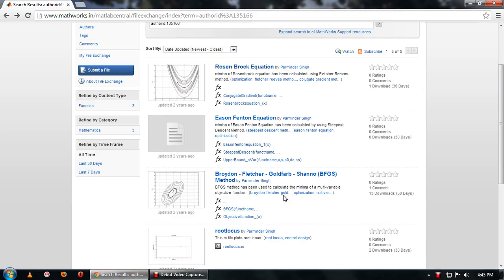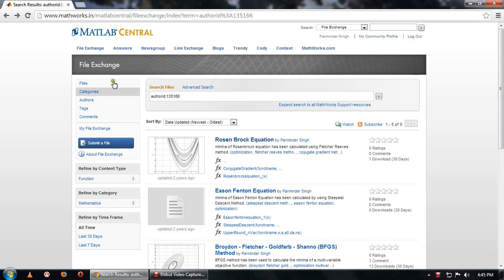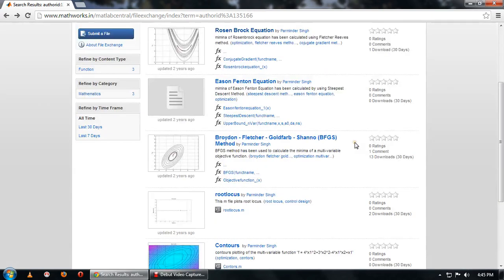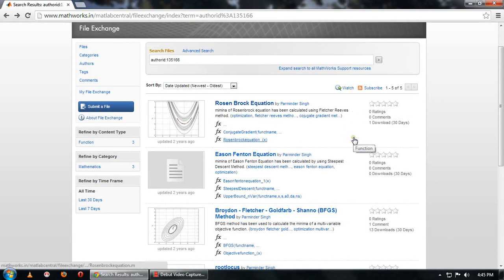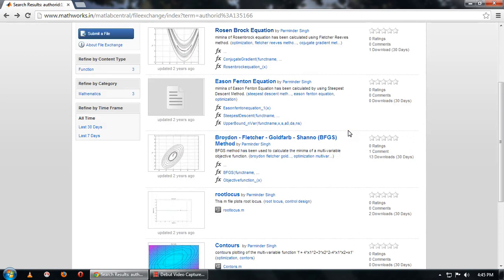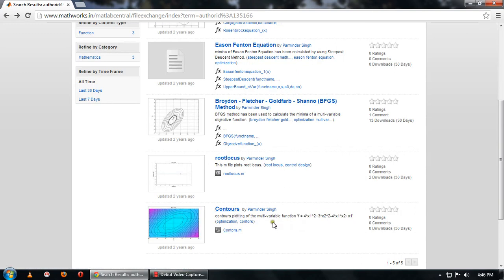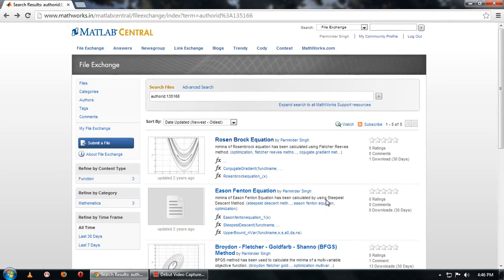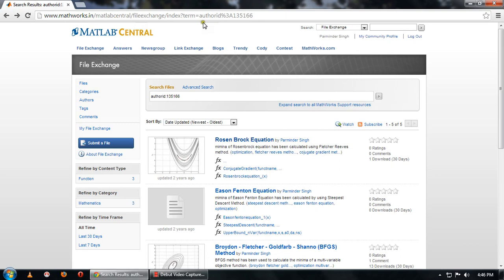Rosen Brock Equation, Eason Fenton Equation, BFGS Method , Contours